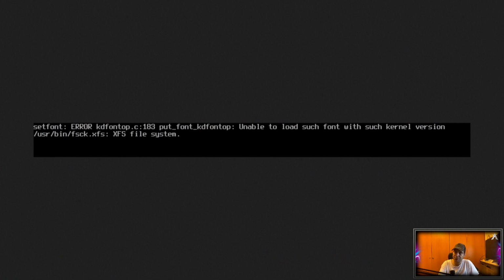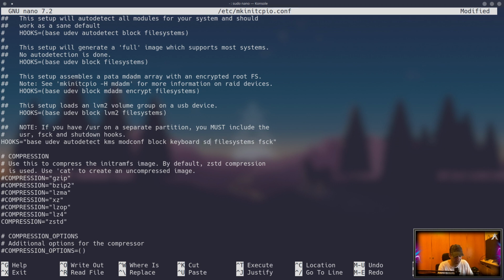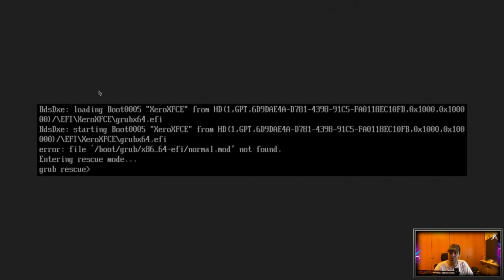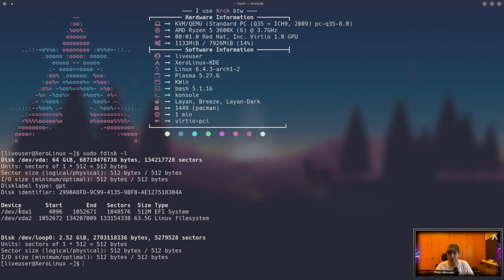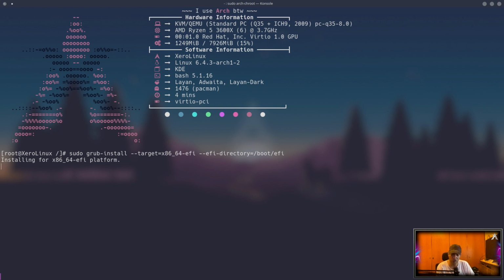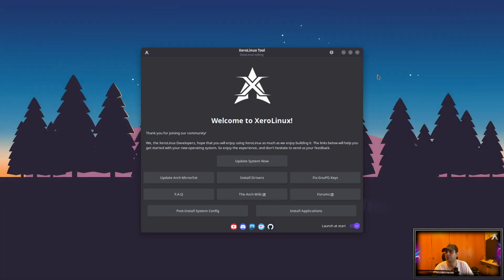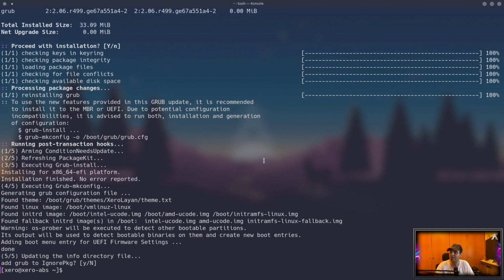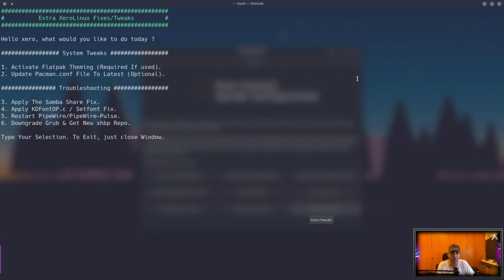How To Fix KDFONT & Grub issues | Xero Linux Official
This is a short video showing you how tho get rid of the annoying "KDFONT.c :183" message during boot as well as the ubootable system caused by Grub on an XFS system..

Timestamps

00:00 - 01:00 - Intro
01:00 - 05:26 = Setfont / KDFontOP issue
05:26 - 20:00 - The Grub Issue / Arch-Chroot
20:00 - 21:11 - Outro